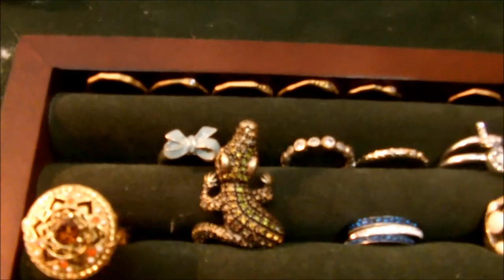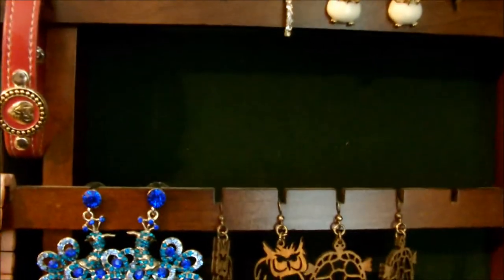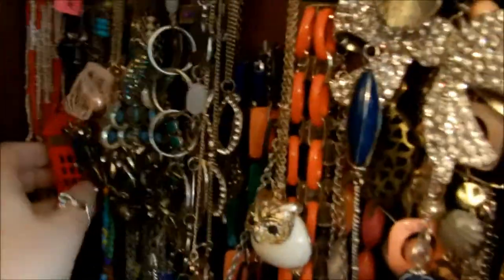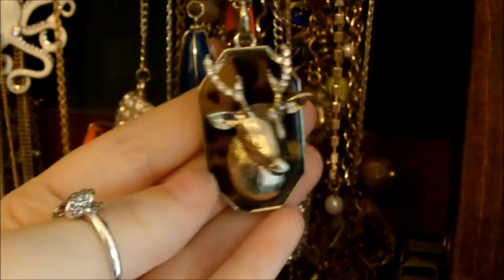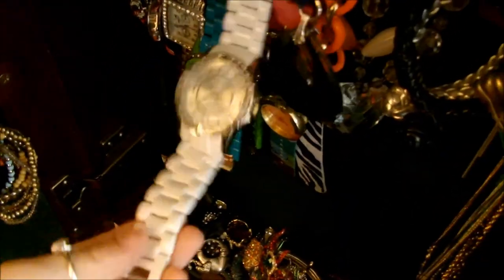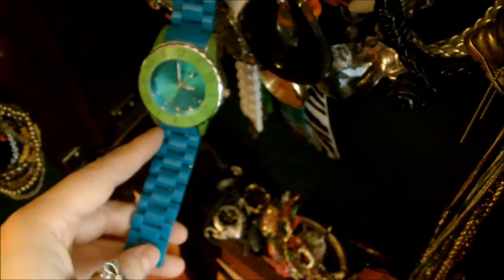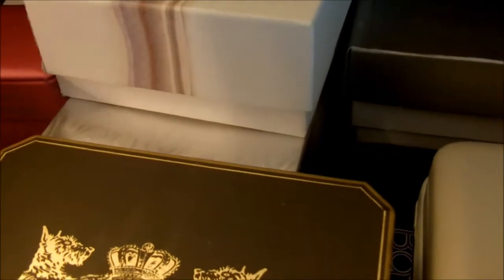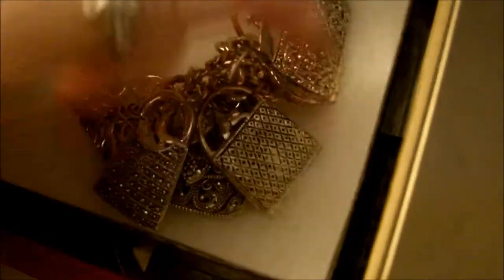Jewelry Collection!!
**I am partnered with StyleHaul. These are my own honest opinion! Love ya**